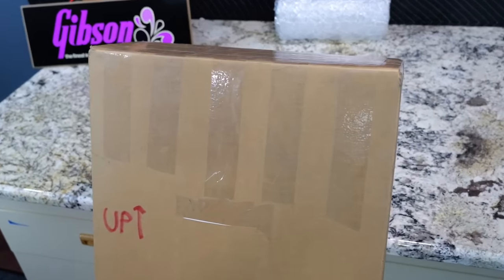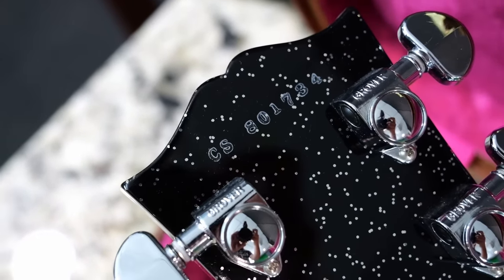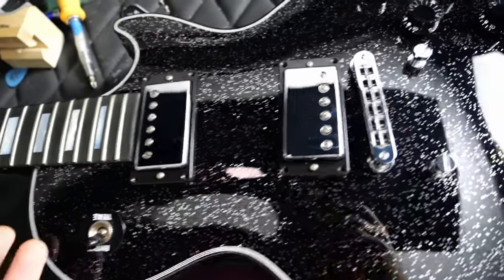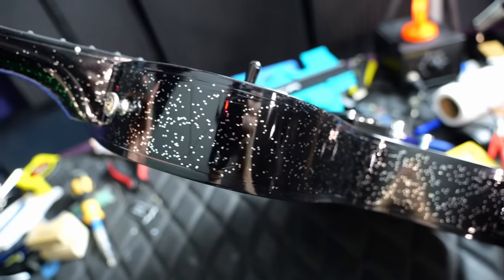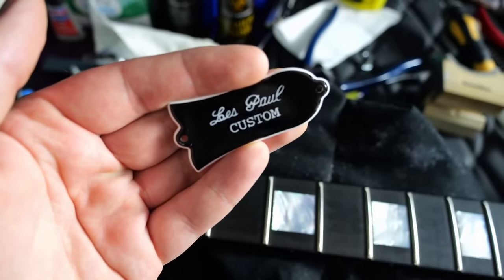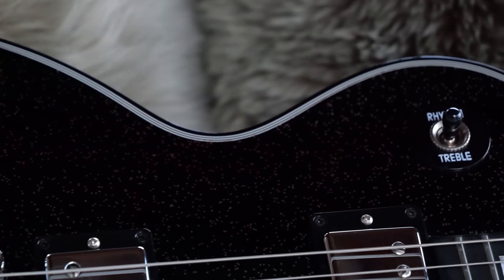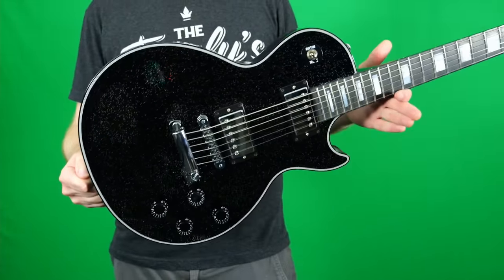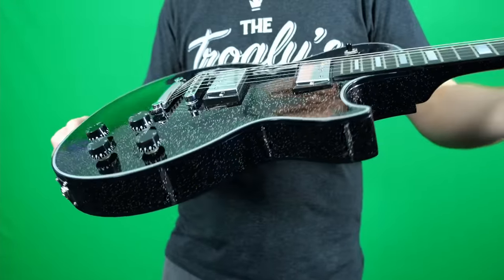A Viewer Helped Me Get a Dream Guitar | 2018 Gibson Moonless Night Les Paul Custom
I've been waiting patiently to add a Moonless Night Les Paul Custom to my collection - a viewer of the show heard I was looking for one and offered to sell me his. Thank you, Chris! The Moonless Night was a limited run from 2017 into 2018 that featured black binding, black finish with metal flakes scattered around and a crystal as the dot in the "i".  It is an acquired taste kind of guitar, but as a limited edition of 25 guitars, it rocks!